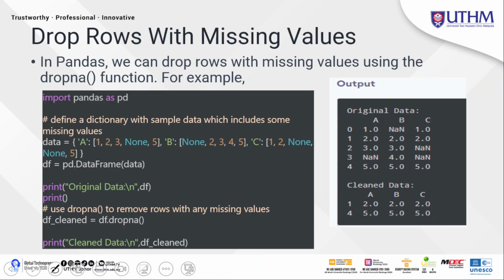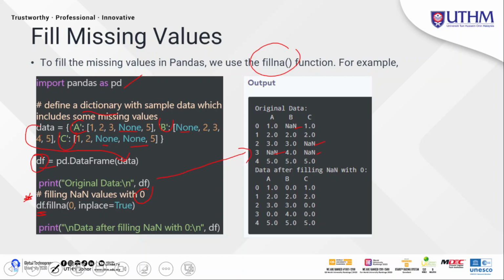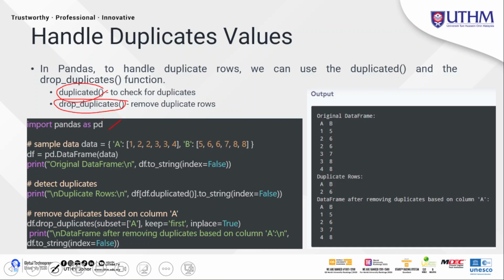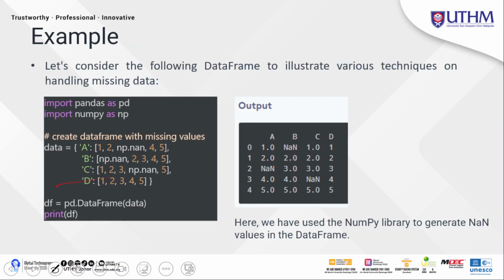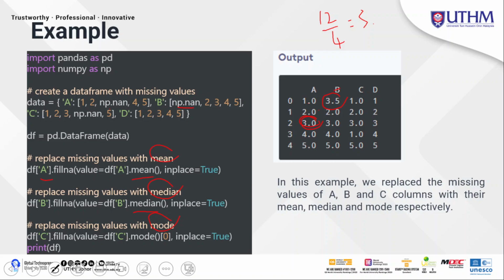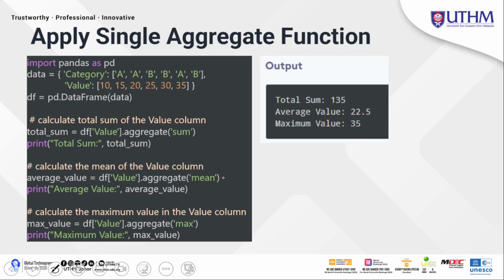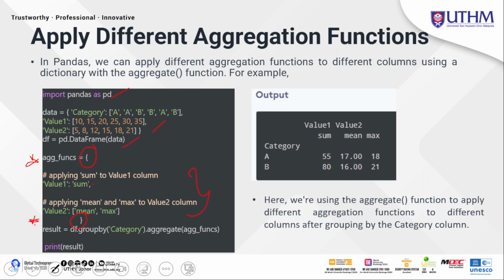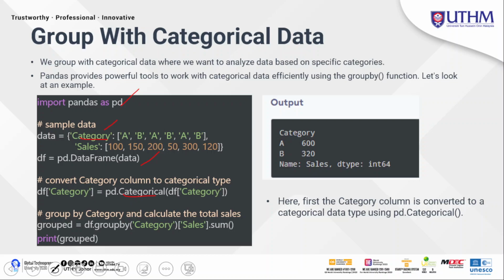Chapter 3 Pandas Library Part 3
BWS10603 Data Programming II
Chapter 3 Pandas Library Lecture Video Part 3
3.4 Data manipulation
3.5 Handling Missing Values